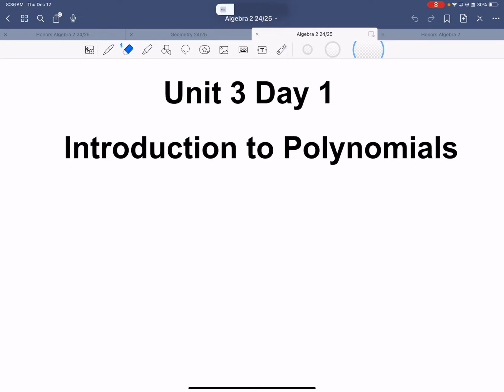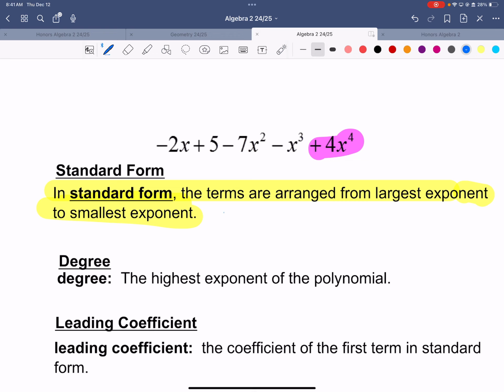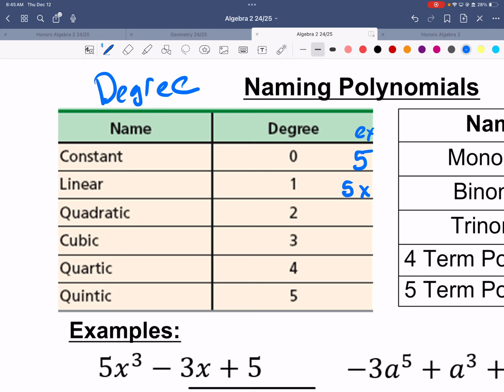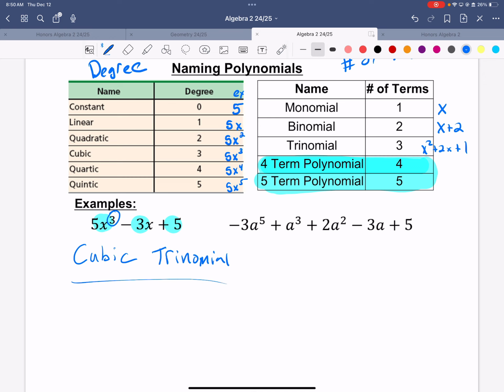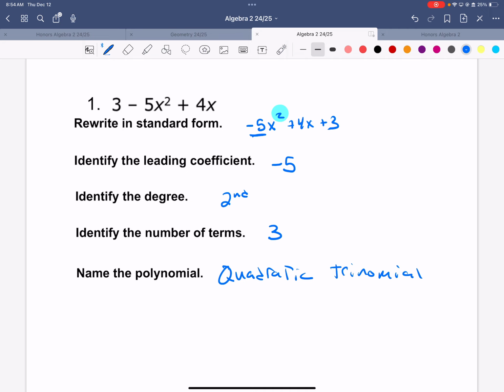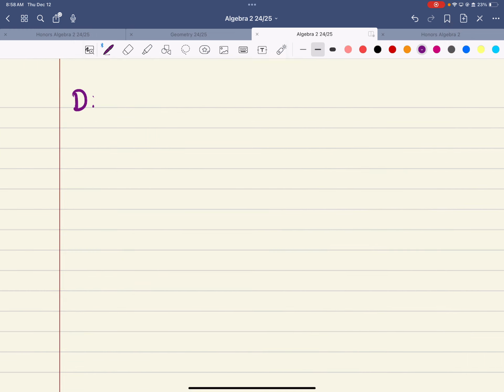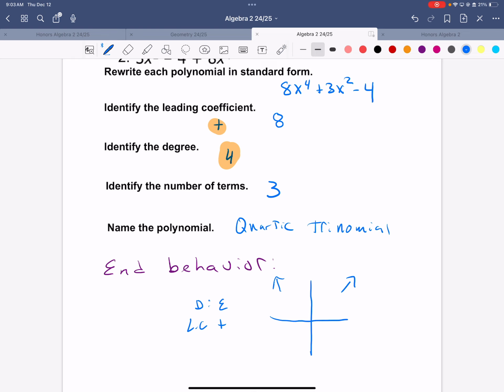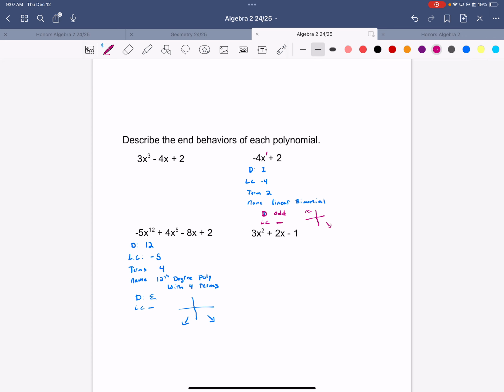Introduction to Polynomials